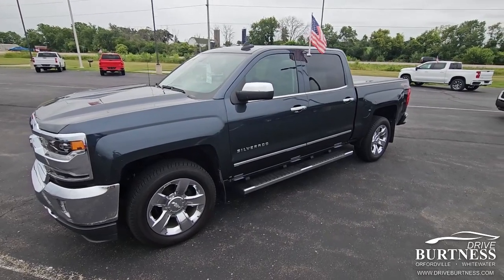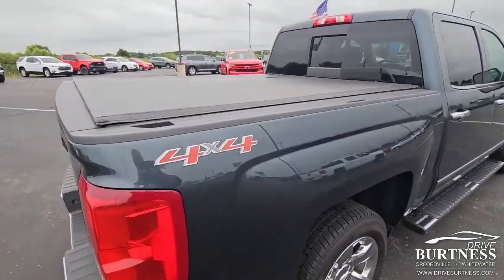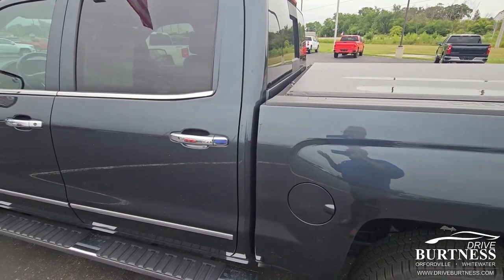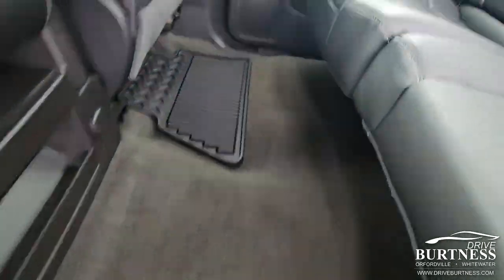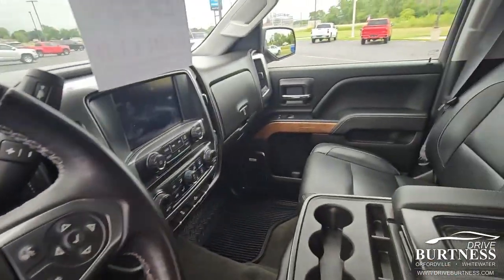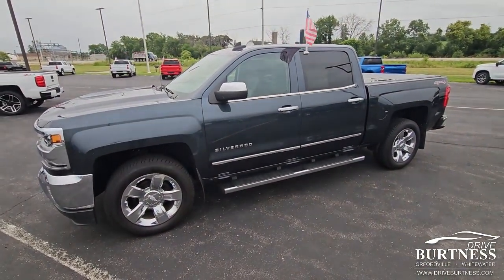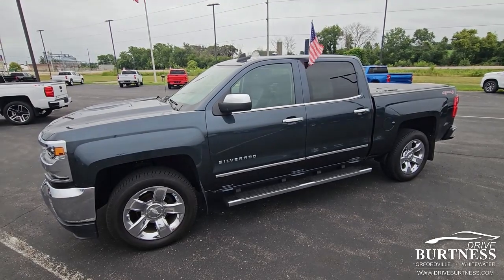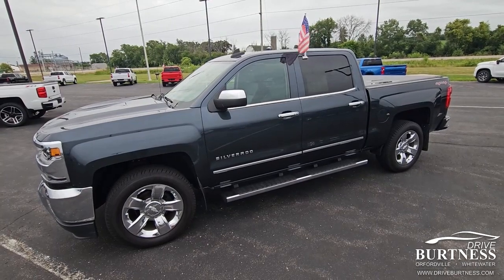2017 Silverado 1500 LTZ for Gerardo 34742A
Pre-Owned 2017 Chevrolet Silverado 1500 LTZ 4WD Crew Cab Pickup
VIN: 3GCUKSEC2HG405293 STOCK: 34742A